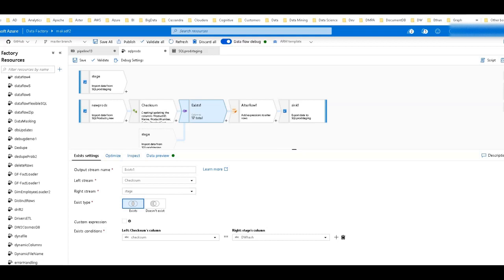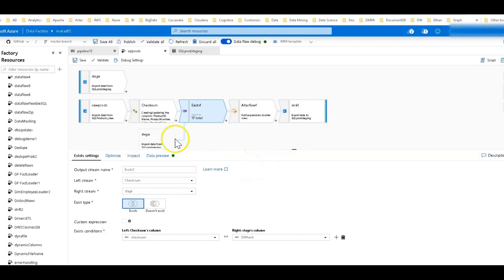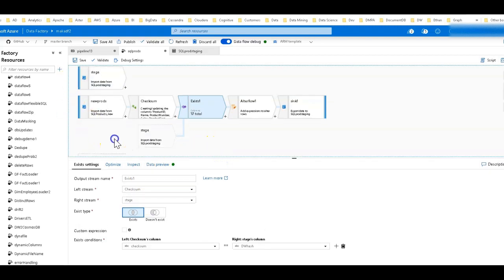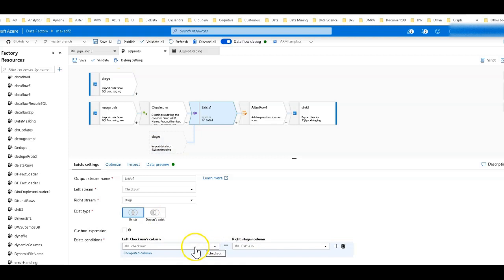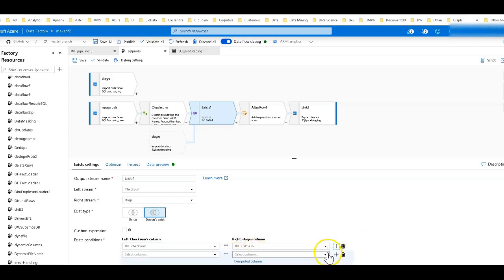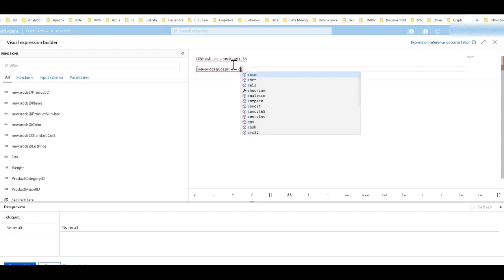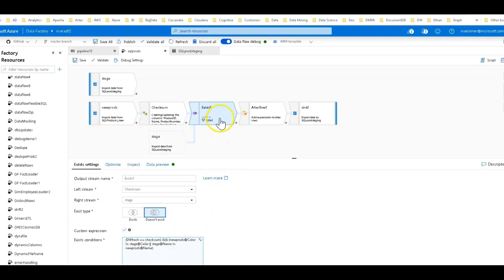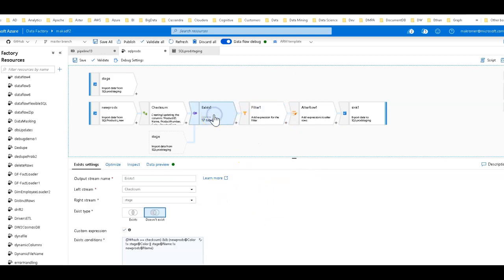ADF: Exists Transformation